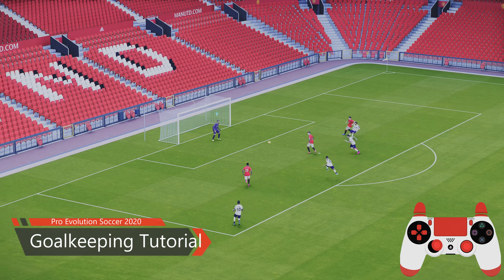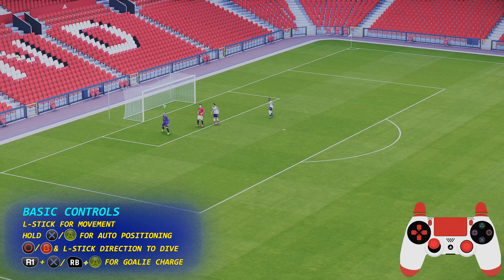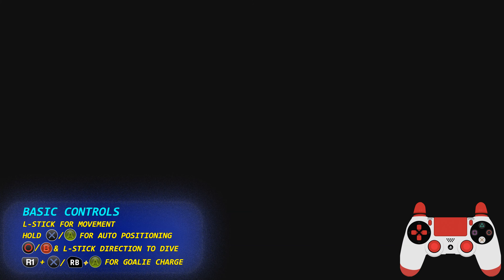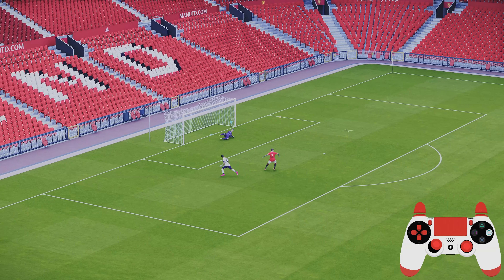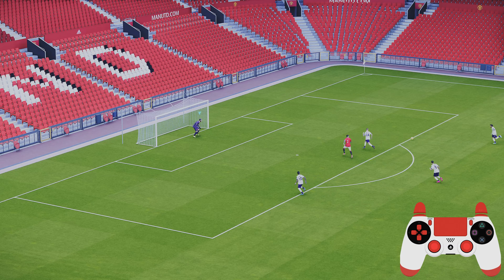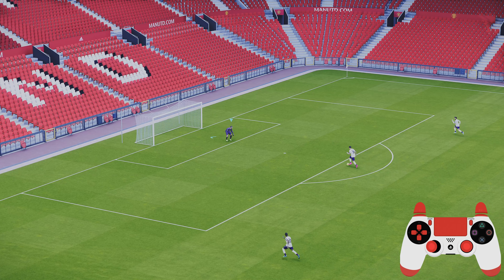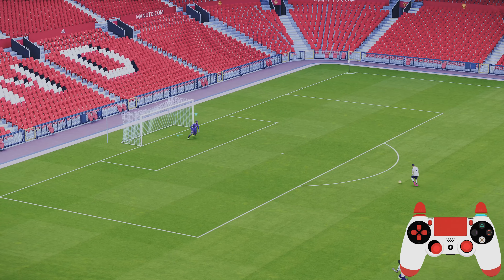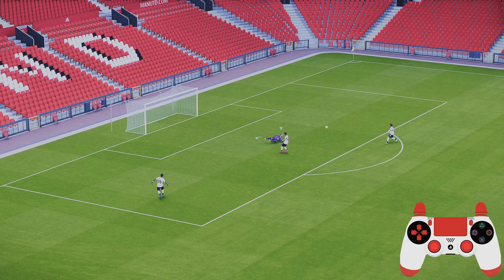PES 2020 | ULTIMATE GOALKEEPER TUTORIAL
Learn the basic and advanced controls followed up by some tips and tricks that will have you saving shots like De Gea, Neuer and Allison.

You'll learn how to deal with corners and freekicks easily and plenty more!

-SpoonyPizzas